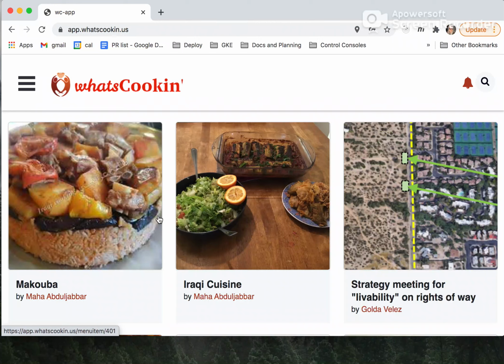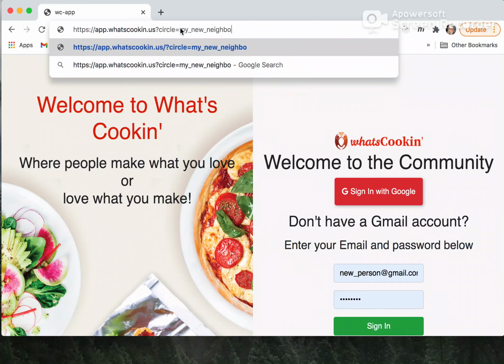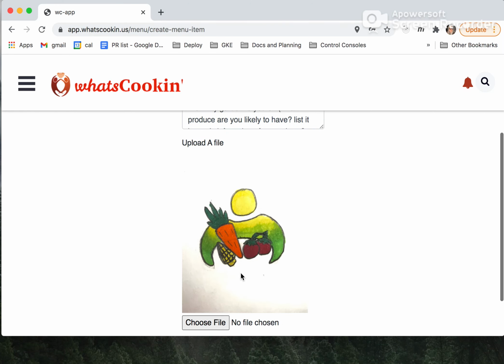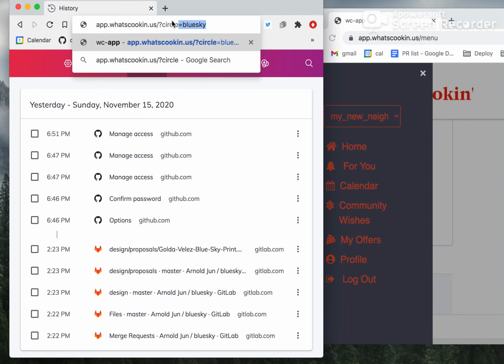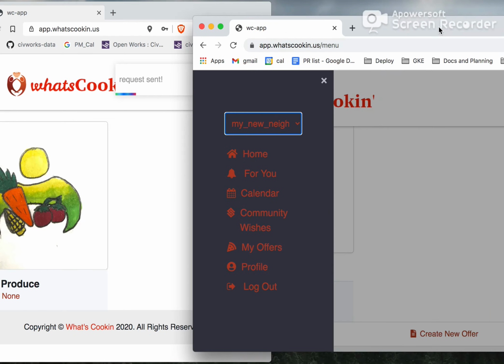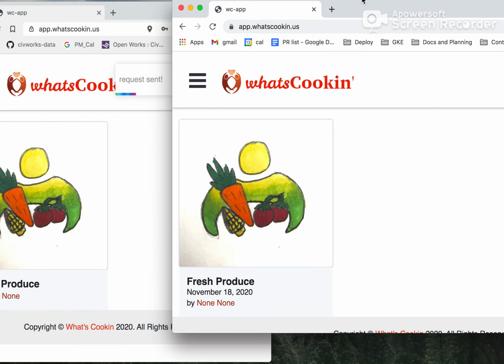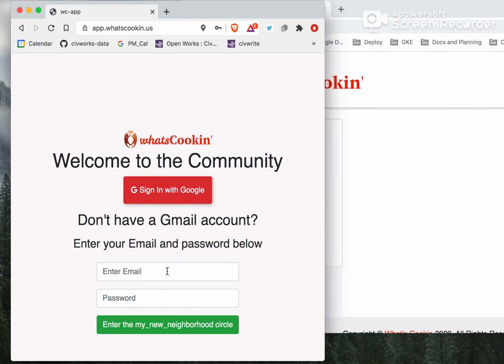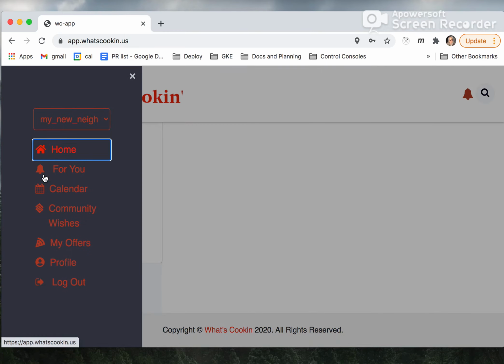What's Cookin' Walkthru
Quick demo of What's Cookin' neighborhood sharing app